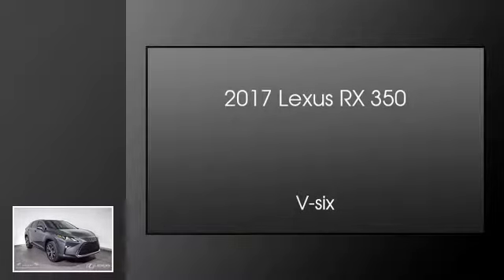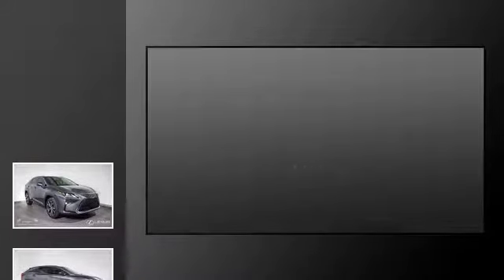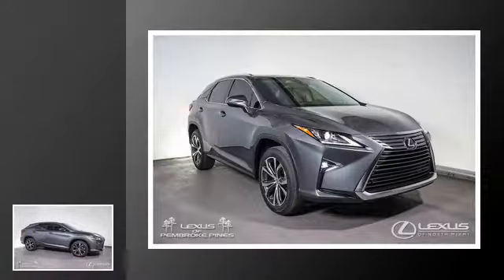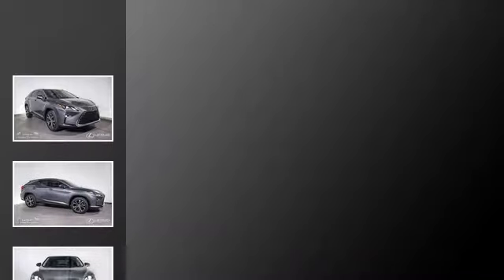2017 Lexus RX 350